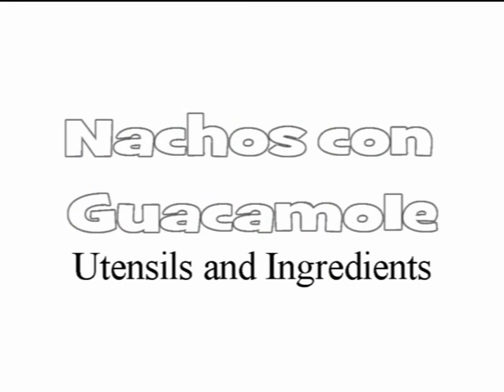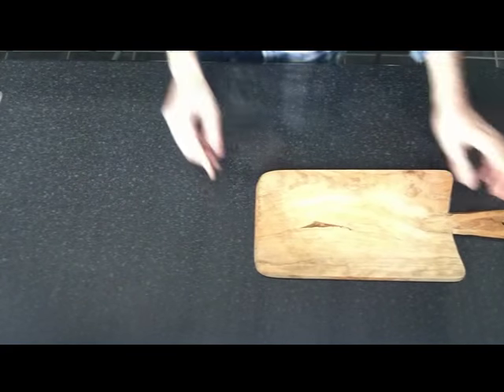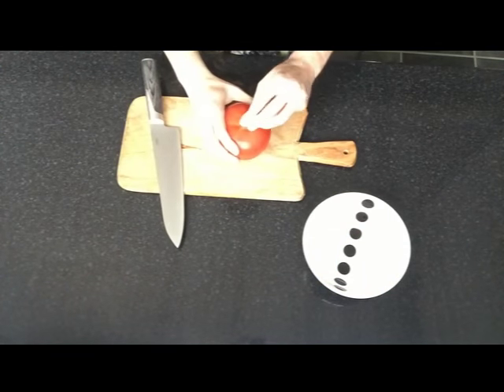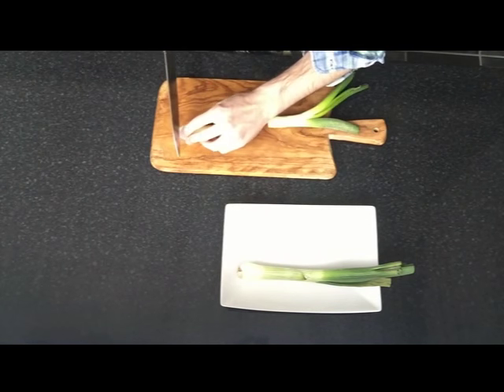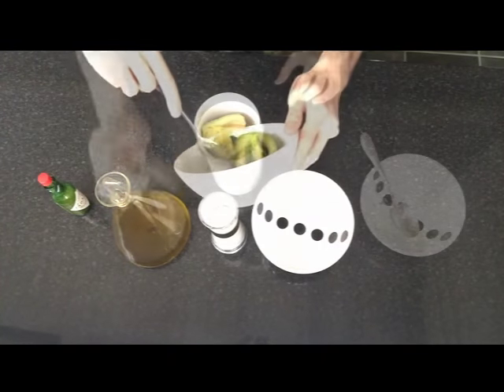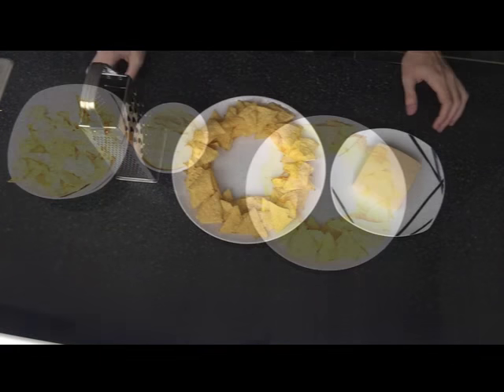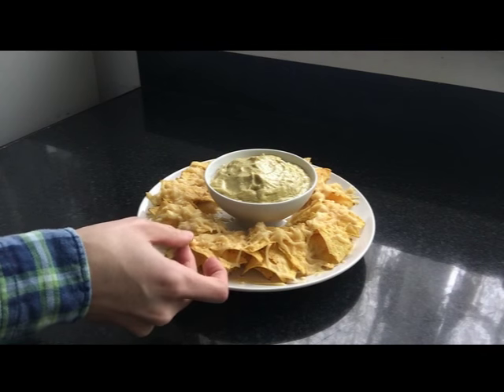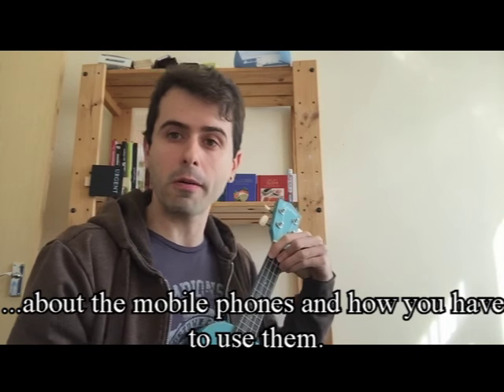004 Nachos con Guacamole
Hiya again cookaholics!

Today we are going to make a very simple and tasty snack.

Get ready for our Nachos con Guacamole.

Sound References:
Folk/Traditional - Light the Atmosphere (Pinnacles Studio) Public Domain.

Image References:
No_colonies_blank_world_map.png. Licensed for Public domain.